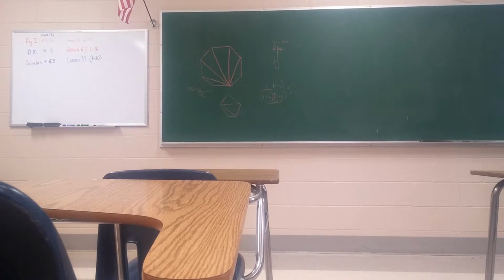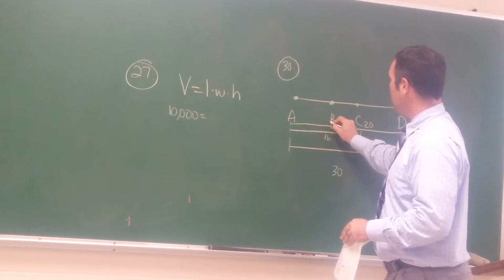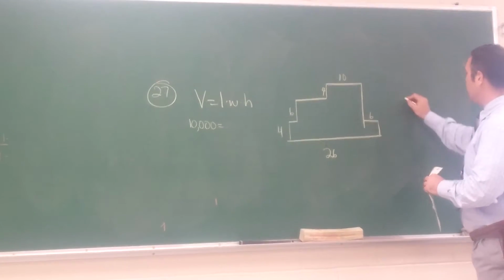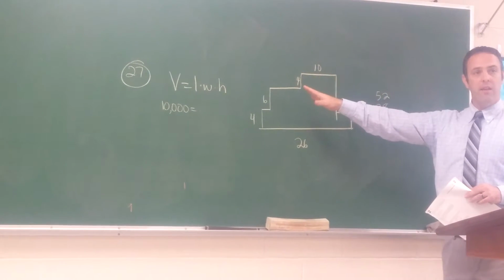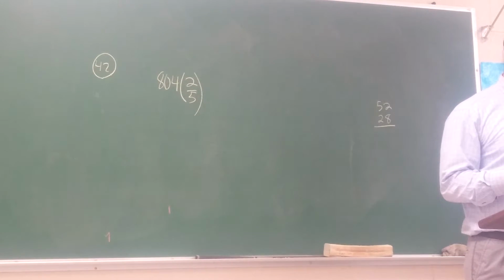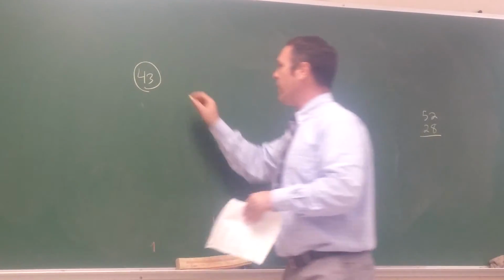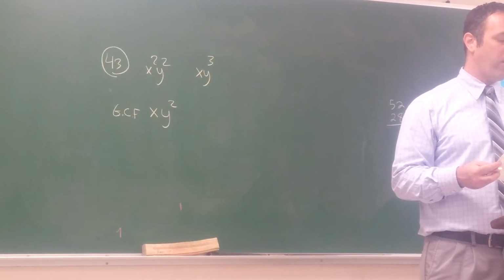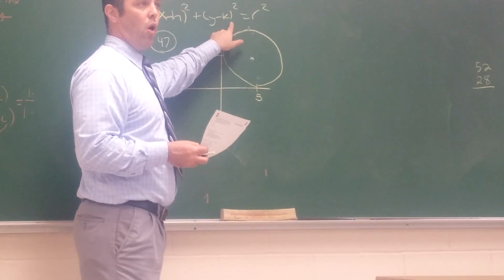Calculus ACT Prep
ACT Prep